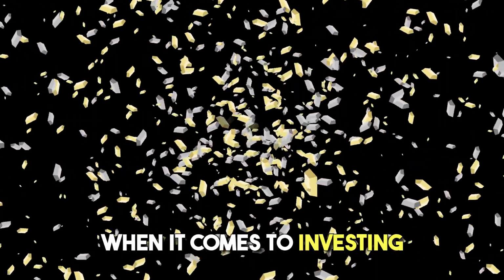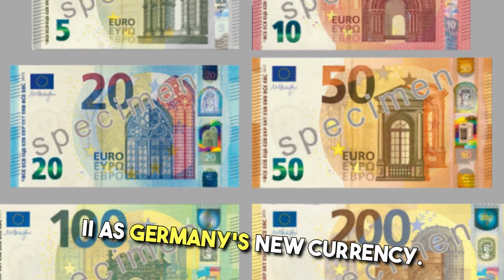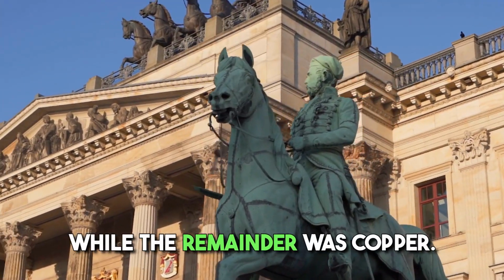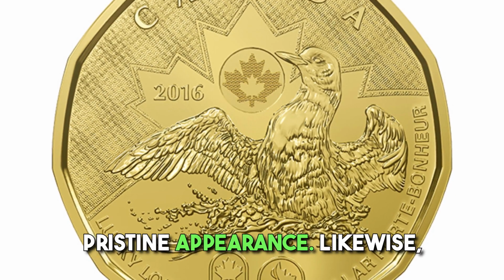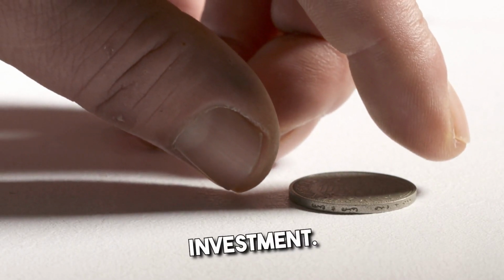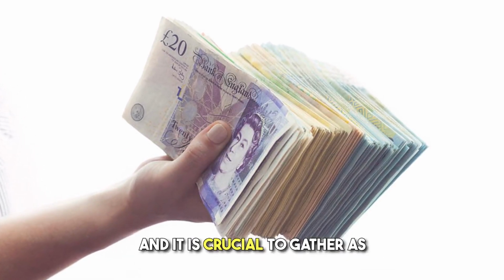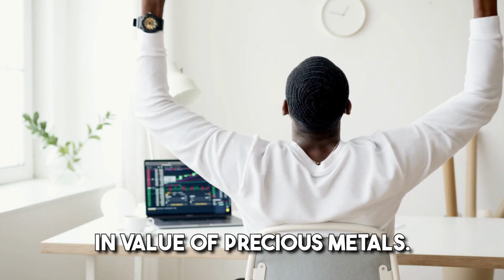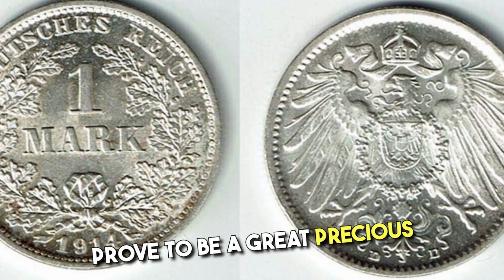1 deutsche mark coin value | Precious Metal Coin Value | Investing In Precious Metals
1 Deutsche Mark Coin Value

Imagine you’ve stumbled upon a 1 Deutsche Mark coin. You’re curious about its worth, aren’t you? Dive into the rich history of Germany’s iconic currency and uncover the factors that determine its value. We’ll guide you through identifying rare variants, assessing condition, and provide expert tips for appraisal. Whether you’re a collector or just inherited a piece of history, you’re in the right place to learn the true value of your coin.

The value of a 1 Deutsche Mark coin depends on various factors such as its condition, rarity, and demand among collectors. However, as of now, the face value of a 1 Deutsche Mark coin is no longer valid as Germany switched to the Euro currency in 2002.